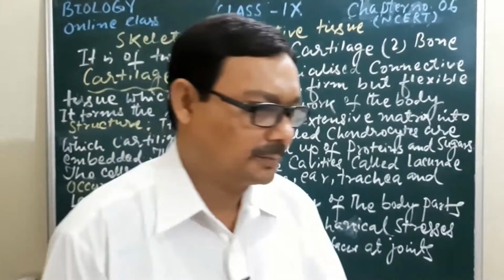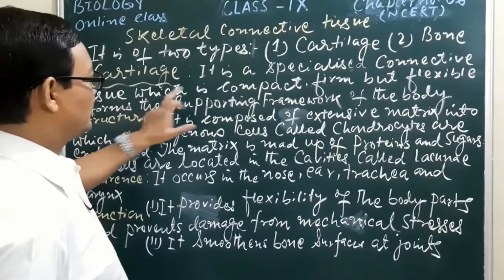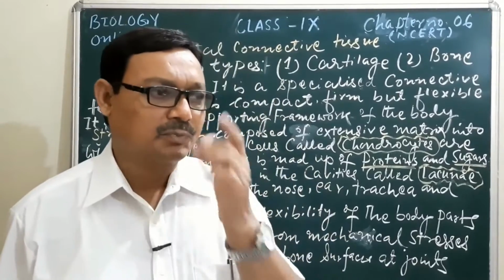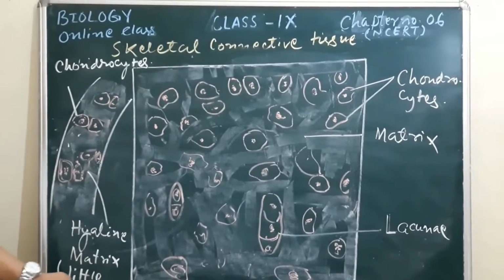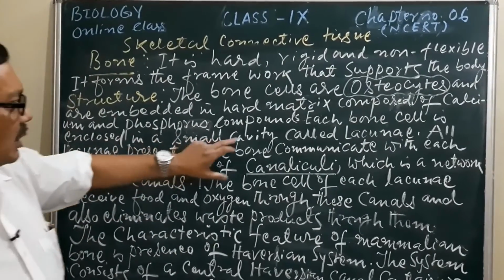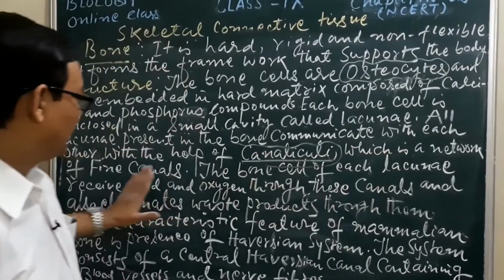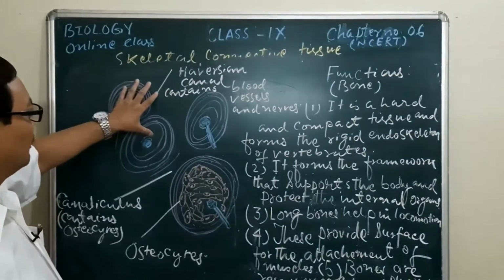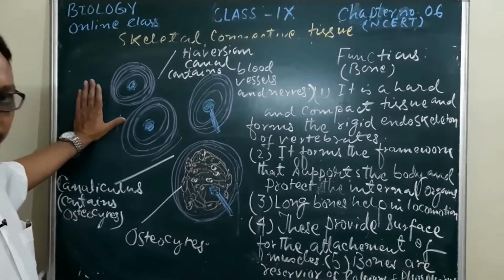Skeletal Connective Tissue | types of connective tissue| Ch-6 Tissue Class-9 | shortlec-19 | Biology